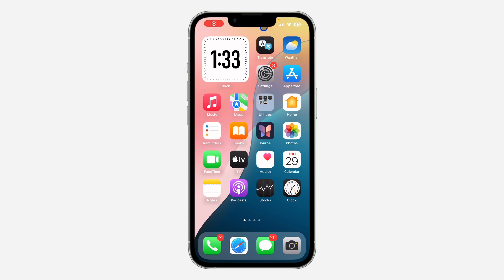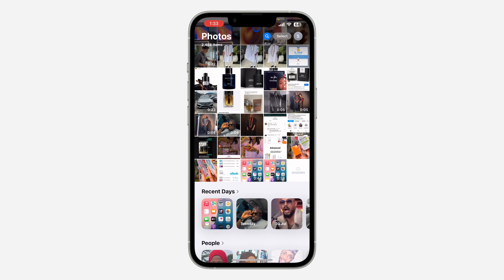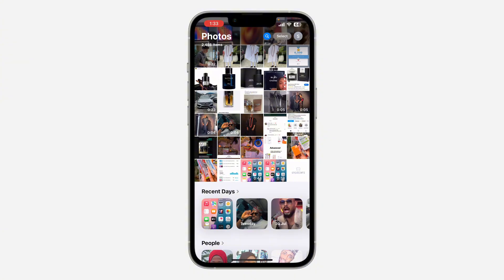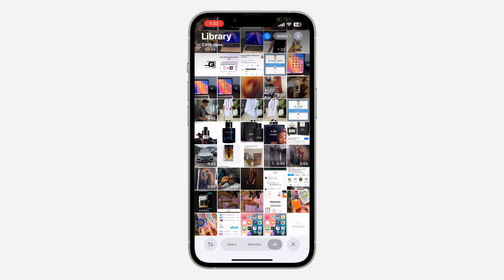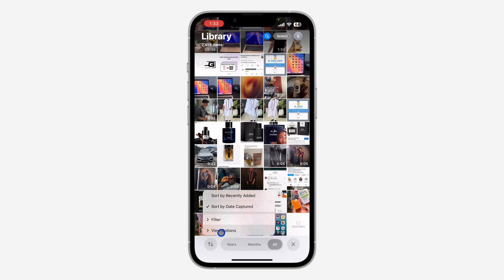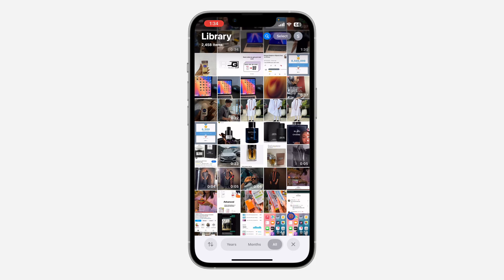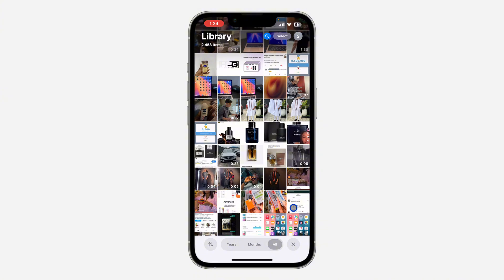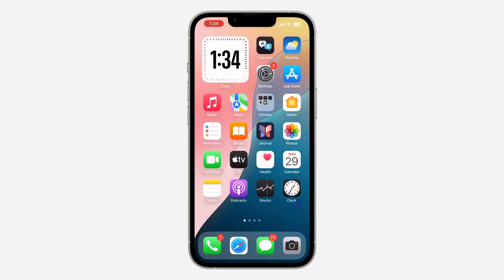How to Check Recent Photos on iPhone - iOS 18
In this video, we'll guide you on how to check recent photos on your iPhone running iOS 18. Learn how to quickly access your recently added photos through the "Recents" album, which was formerly known as "Recently Added" in iOS 17. This tutorial will help you find your latest pictures with ease, whether they were taken with the camera, downloaded, or saved from other apps. Perfect for managing your photo library efficiently!